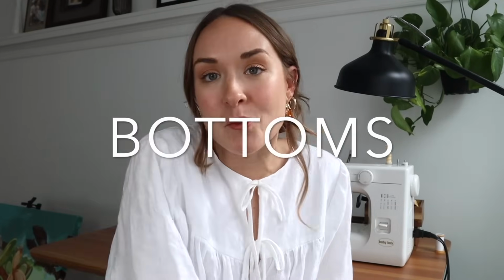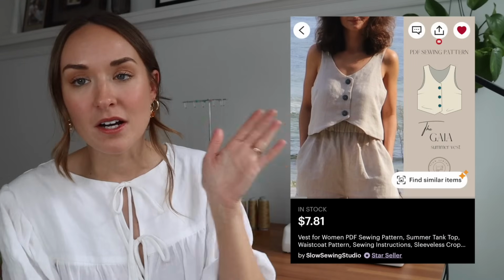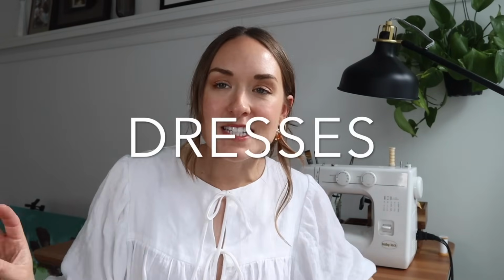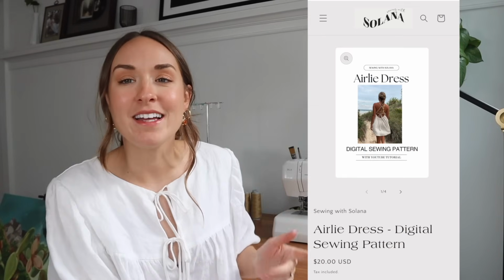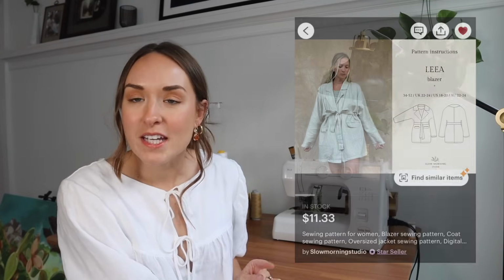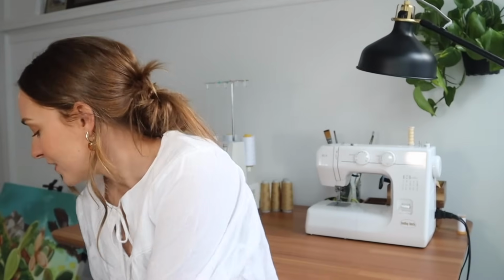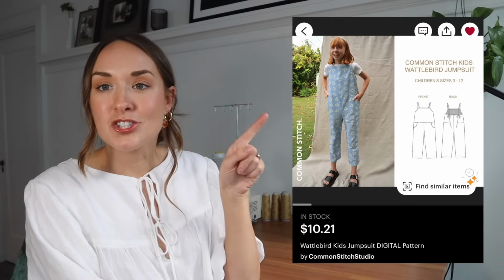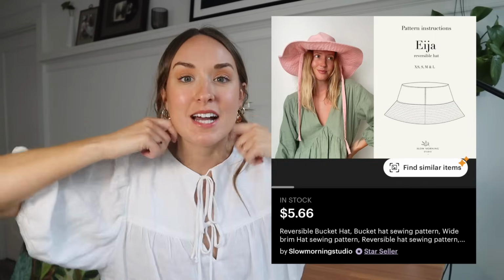SEWING PATTERNS I want to use this Spring & Summer | 2024 warm weather sewing plans!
Let's have a chat about all the pretty things I'm hoping to make this spring and summer! Warm weather is approaching, and I cant wait dig out my cottons and linens to continue building my perfect wardrobe!
In this video, I briefly talk through some of the sewing patterns that have caught my eye, fabrics I could imagine using, and comparing a few similar patterns in an attempt to narrow down my plans.
Let me know if there's any mentioned project in particular that you'd like to see featured in one of my future videos!

Sewing patterns mentioned:
~ @MakeItYoursTheLabel  wide leg pleated pants:
~ @jessilous_closet  Sunrise skort:
~ @jessilous_closet   Calvin Crop- tie around tank:
~ @slowsewingstudio    Linen vest:
~ SlowMorningStudio Hanna cape blouse:
~ @MakeItYoursTheLabel  Tie front long sleeve crop top:
~ @chikafrikpatterns   Ines low black sundress:
~ @paradisepatterns3501   Hallon dress:
~ SlowMorningStudio Milla gathered puff sleeve dress:
~ SlowMorningStudio Leea blazer:
~TheSewSew ANORAK jacket:
~ SlowMorningStudio Saga oversized boxy sweatshirt:
~ThisIsKachi Nadja Corset top:
~ @staystitchpatternco.6446   Lola racer tank top:
~ @florachildco  Iris toddler dress:

(PATTERN LINKS CONTINUED IN PINNED COMMENT!)